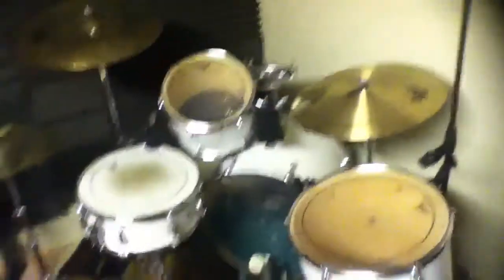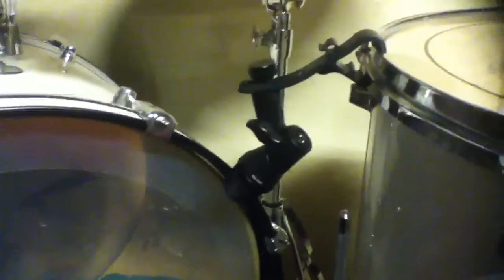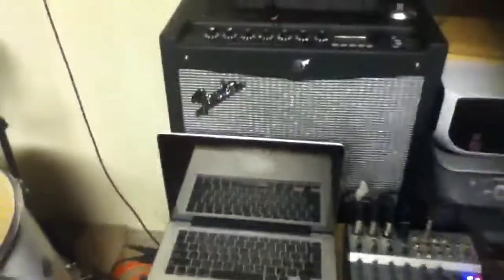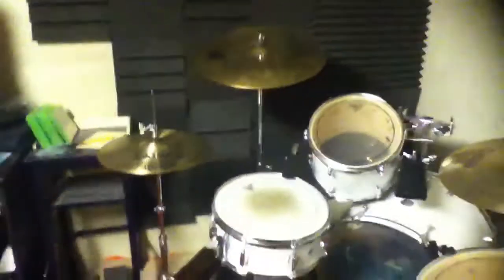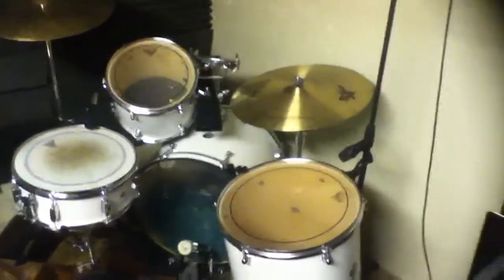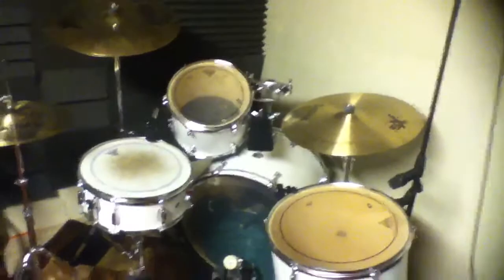New studio Setup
Home Studio